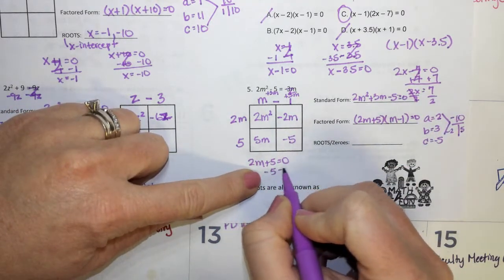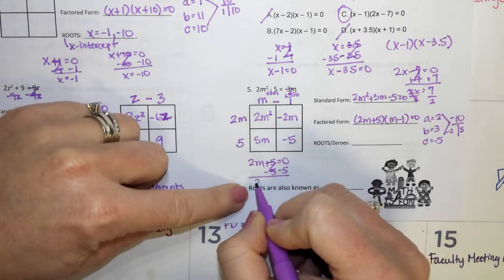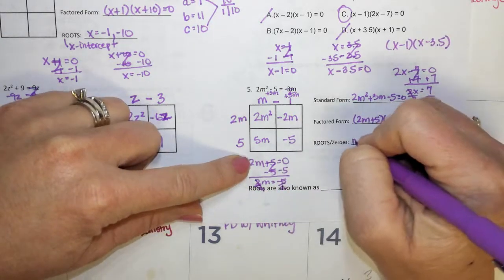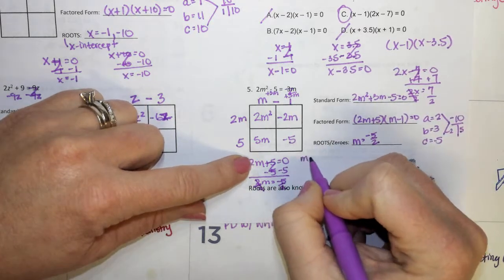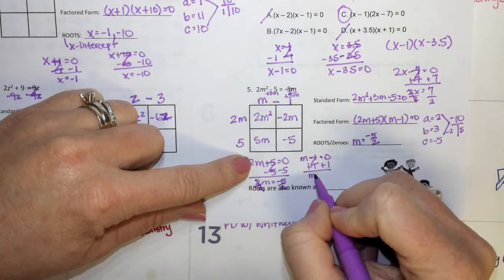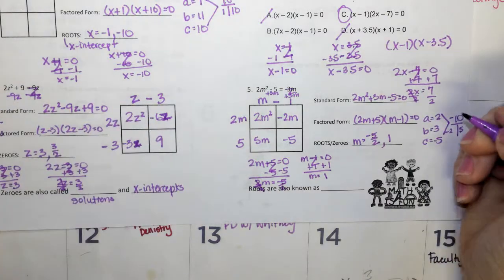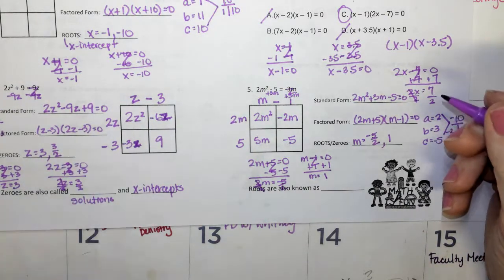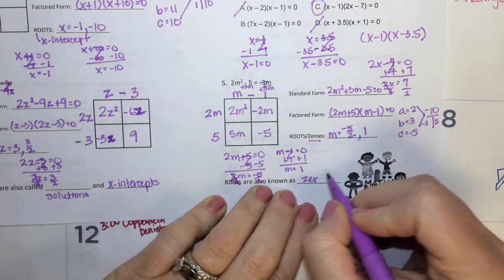Four in A Line